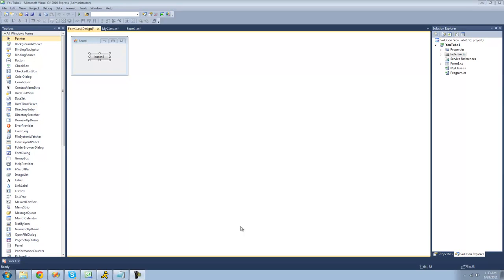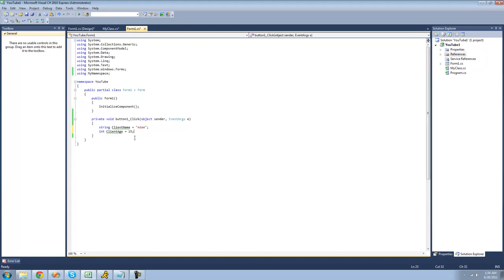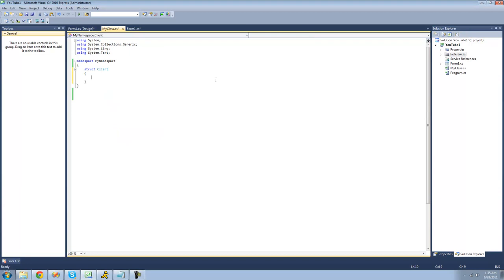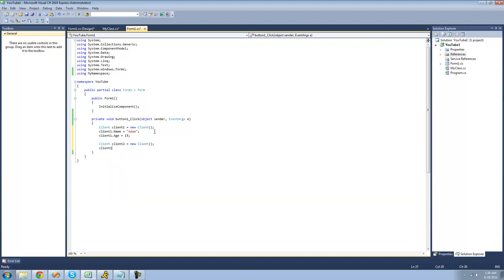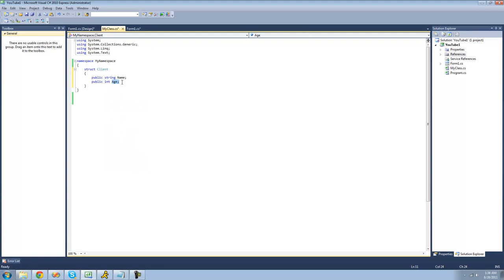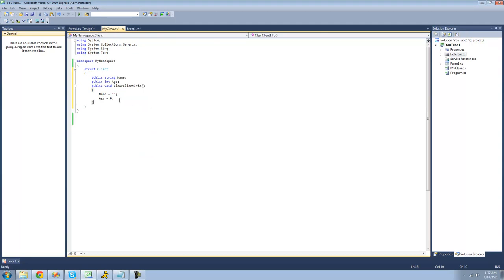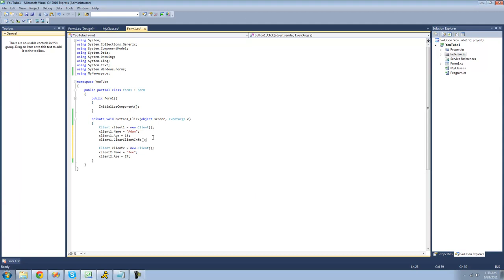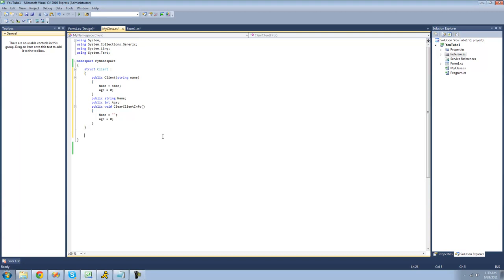C# Beginners Tutorial 28 Structs